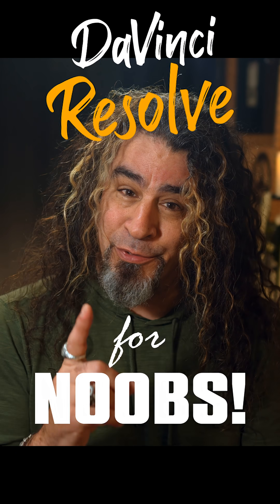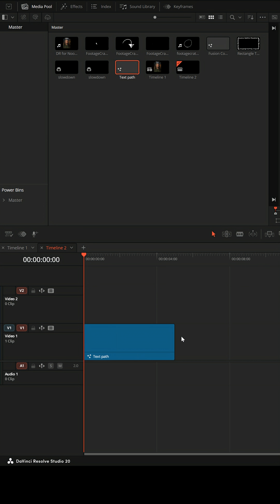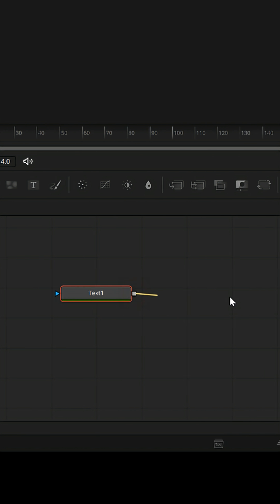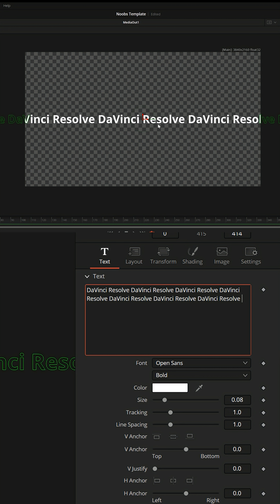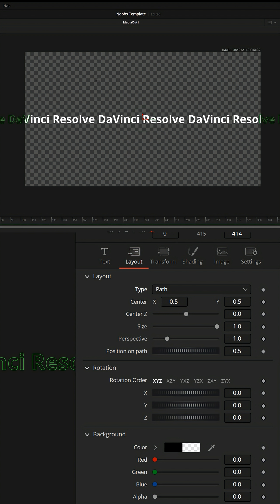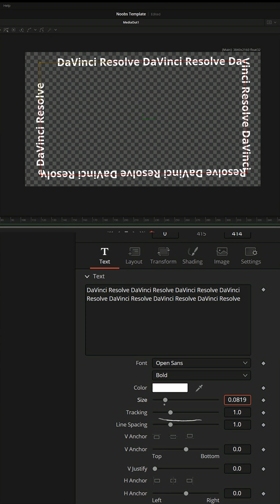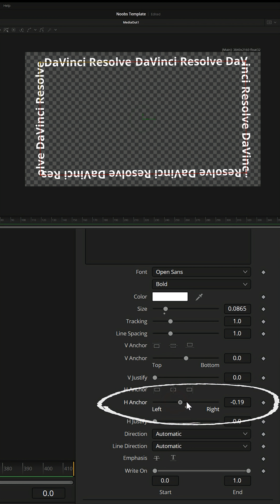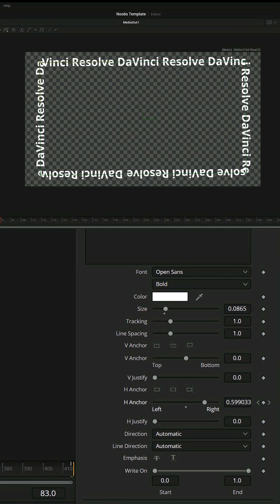Make Your TEXT Follow a Path - DaVinci Resolve